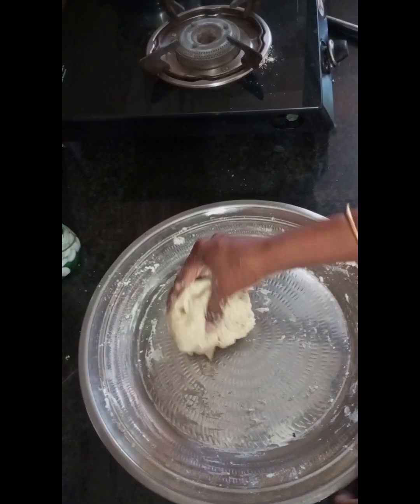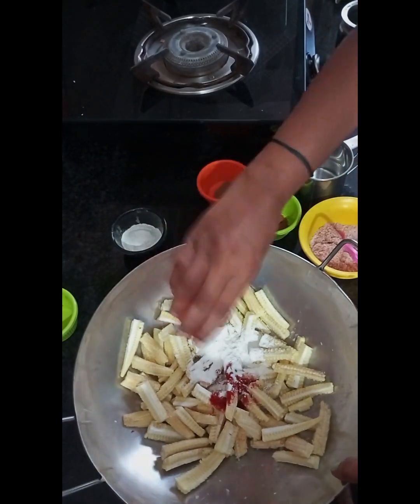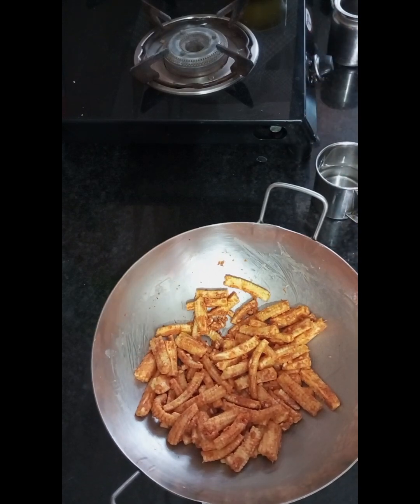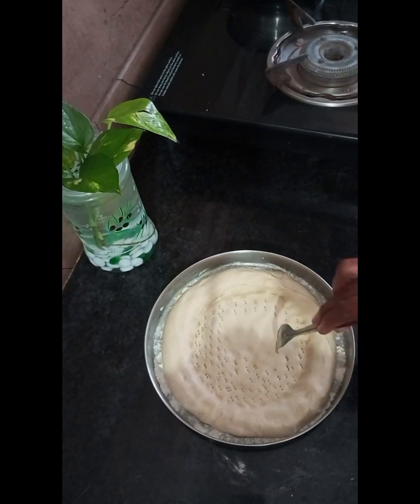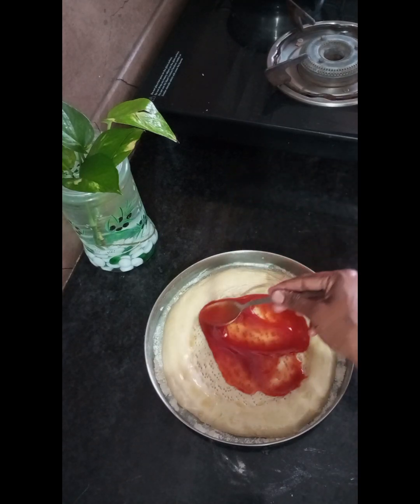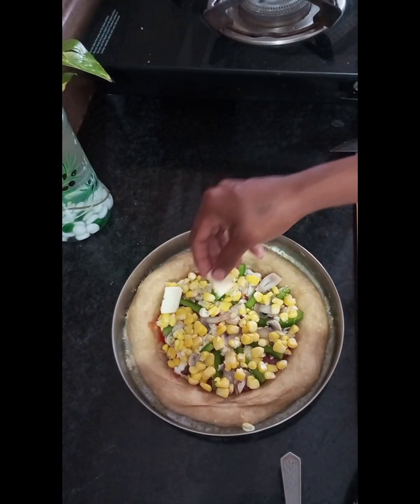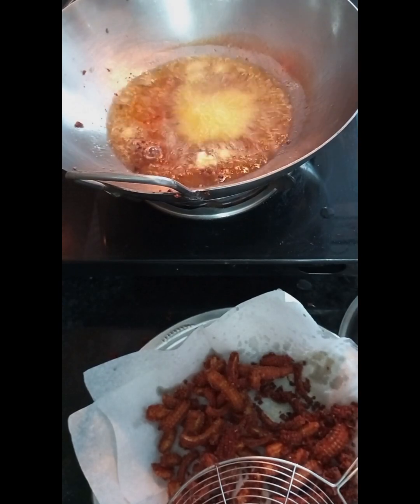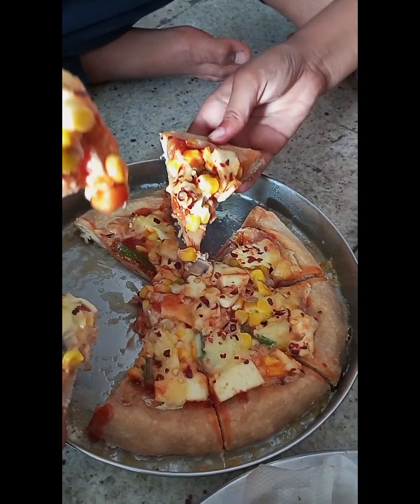super tasty pizza and#tamil snacks#shortsfeed#video